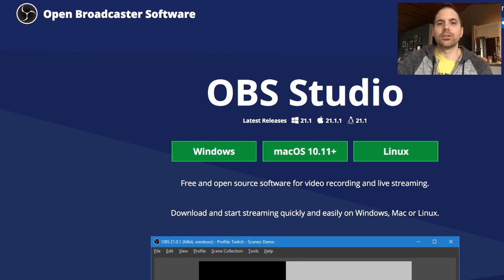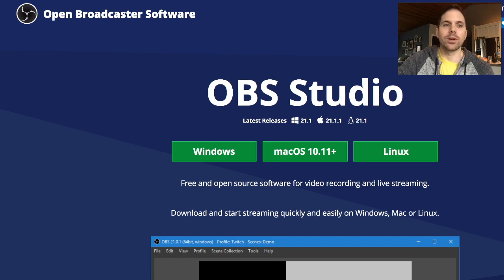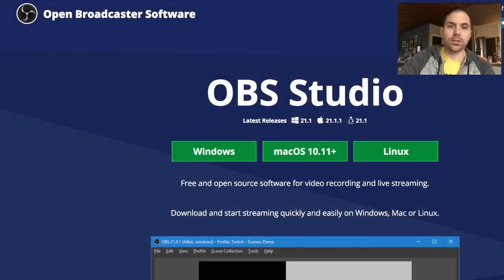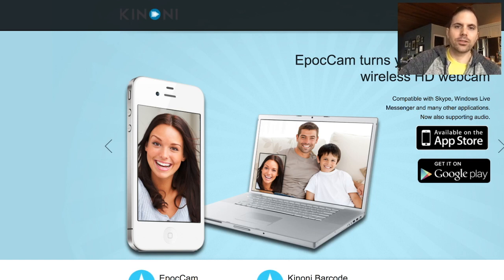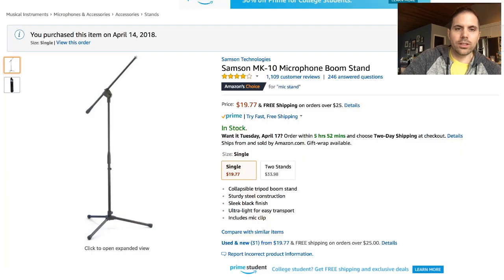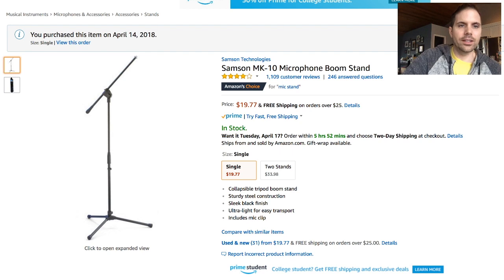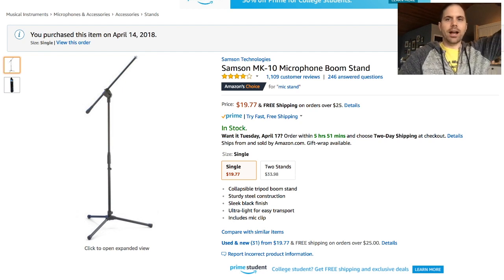How to do board game reviews with two cameras and live stream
Come join my facebook group to get personal game recommendations every day. Plus, daily live streams, hilarious board game memes, Q&A and reviews...

It is not easy to have multiple cameras going at the same time. It's definitely not easy to do on a live stream! In this video I show you how I do board game reviews using a laptop, my phone, and some free software.